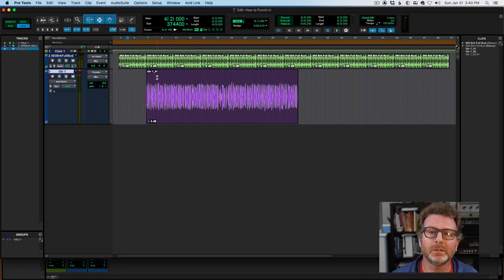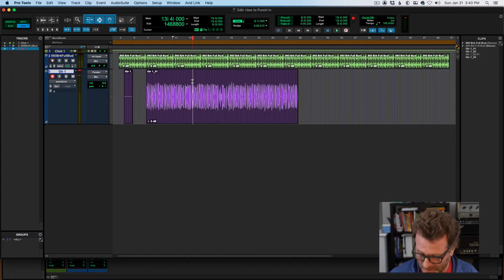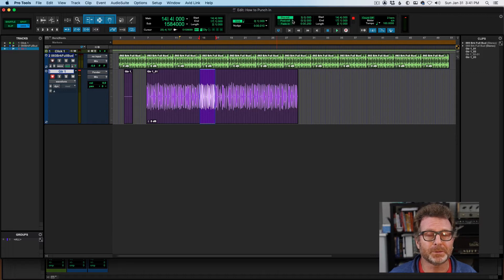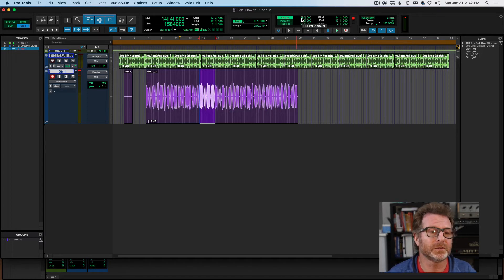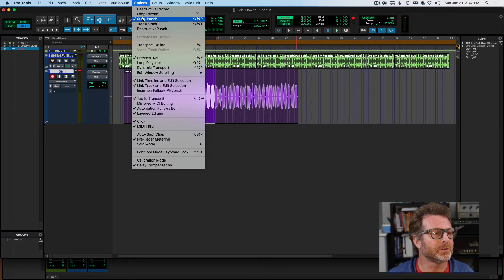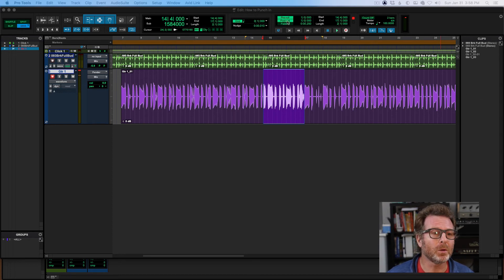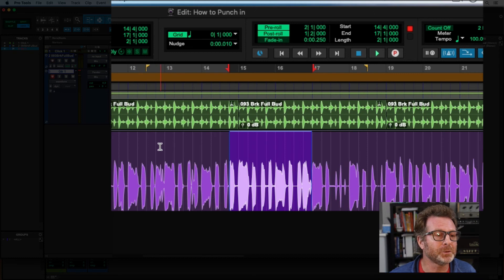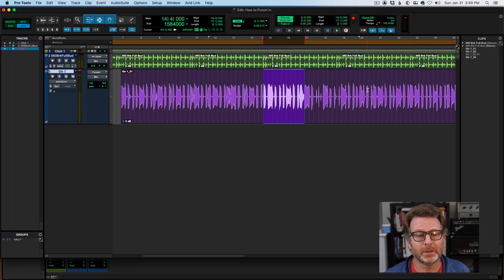Pro Tools - How to Punch in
Shows how to do a punch in recording in Avid Pro Tools software.

The Ultimate Pro Tools Course only $97 for a limited time.
For more great Pro Tools tutorials, info and tips & tricks and over 12 hours of Pro Tools tutorial videos for beginner to advanced Pro Tools users.
Only $97 for a limited time!!  (regularly $197)